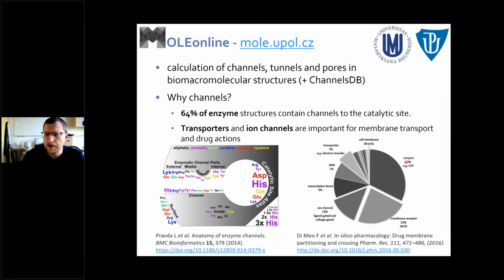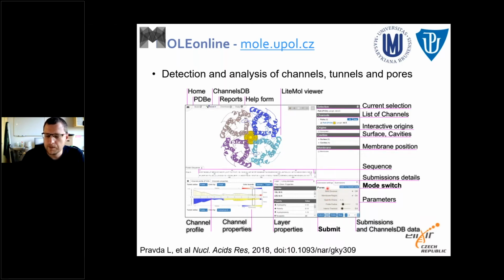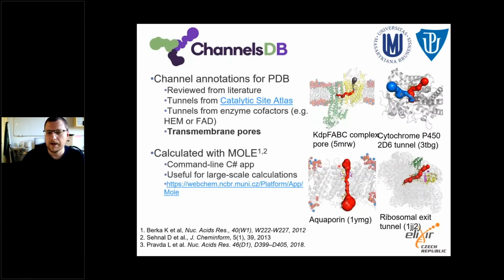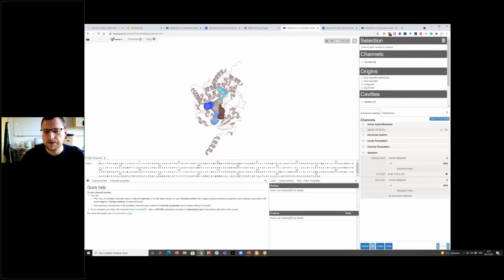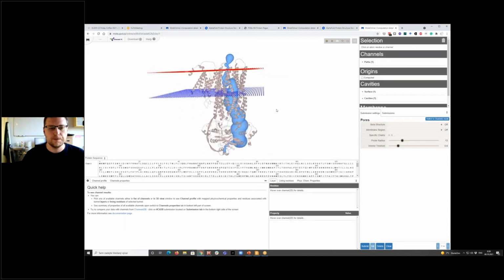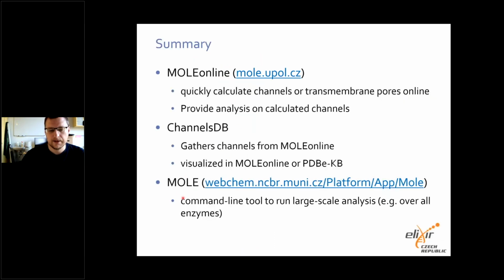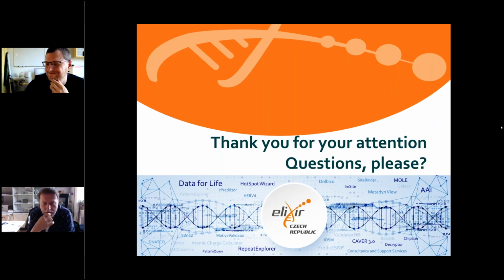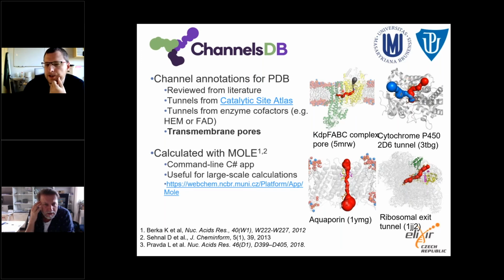ELIXIR CZ Friday Coffee #26: MOLE - Analysis of Protein Channels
Speaker: Karel Berka from Palacký University Olomouc

MOLEonline is an interactive, web-based application for the detection and characterization of channels (pores and tunnels) within biomacromolecular structures. The application enables two modes of calculation: one is dedicated to the analysis of channels while the other was specifically designed for transmembrane pores. The tool is interconnected with other bioinformatics tools (e.g., PDBe, CSA, ChannelsDB, OPM, UniProt) to help both setup and the analysis of acquired results. MOLEonline provides analytics for the detection and structural characterization of channels, as well as information about their numerous physicochemical features.